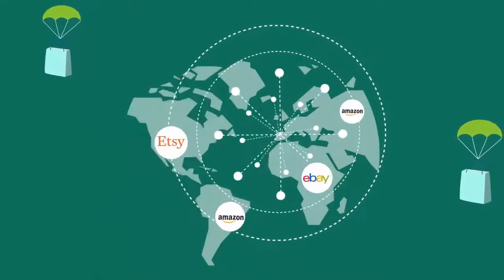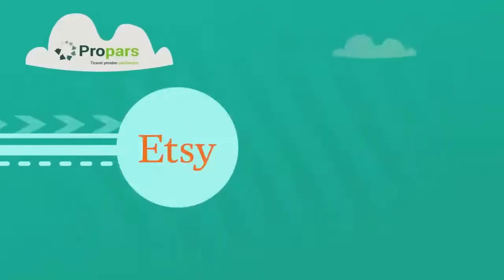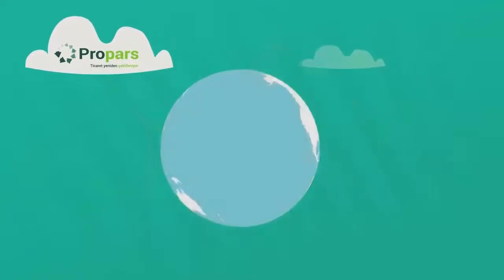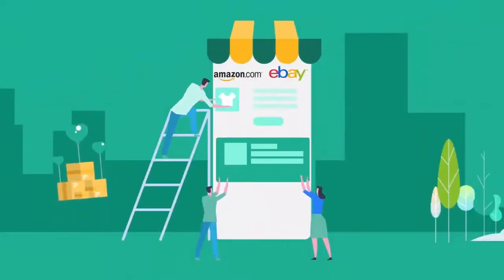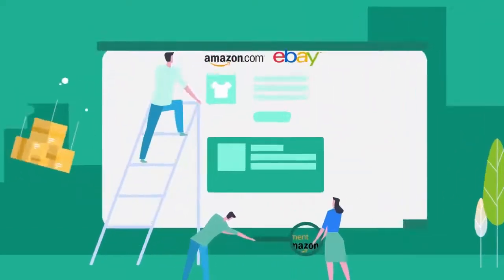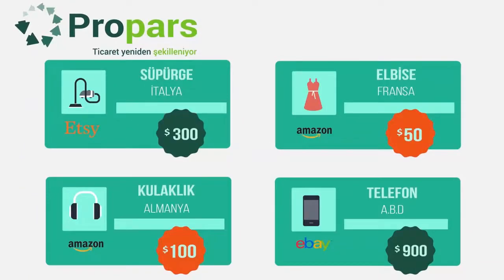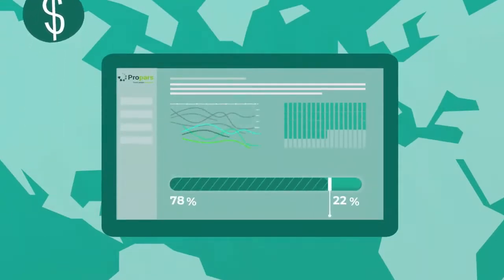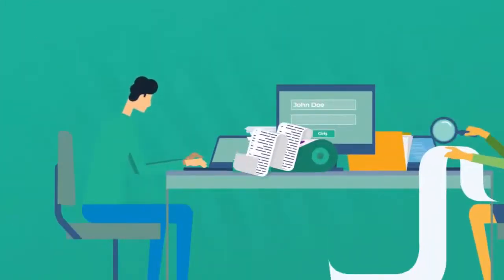Propars marketplace integration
Propars is an integration platform that enables businesses to manage their e-commerce processes end-to-end on the world's largest marketplaces such as Amazon, Ebay, Etsy, and offers powerful and simple solutions for their needs such as product info and catalog management, stock and price tracking, inventory management, product globalization and localization, order management and other various tools.

A seller using Propars can easily manage all its ecomerce operations such as stock, order management, product receipt and invoicing in our web-based panel and can perform  e-commerce worldwide even if it does not know any foreign language.

Having API integration with dozens of marketplaces around the world, Propars can easily synchronize the product and stock information uploaded by businesses via their own e-commerce sites, ERP systems and/or excel/xml with their marketplace accounts, consolidate all their orders from connected marketplaces and present them to the user in a singularized format.